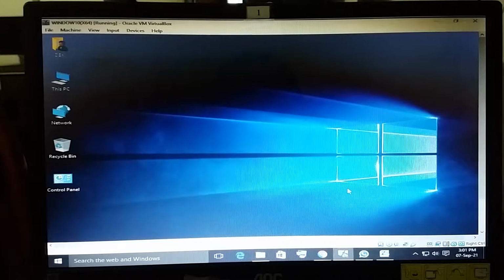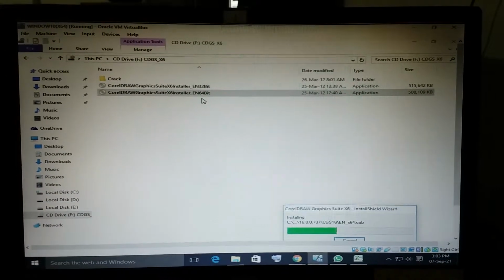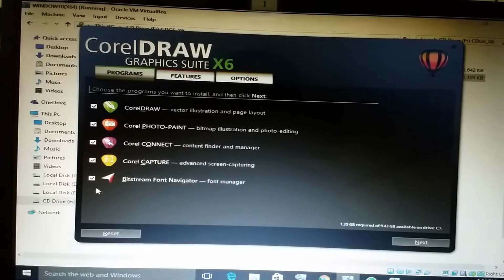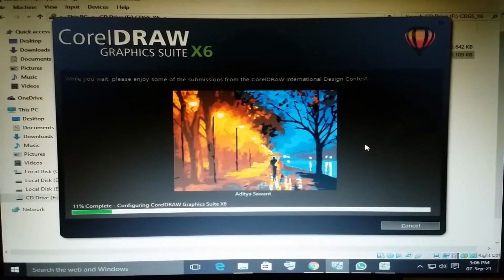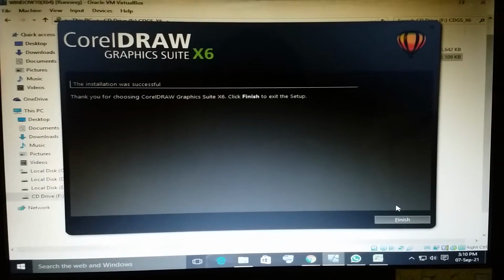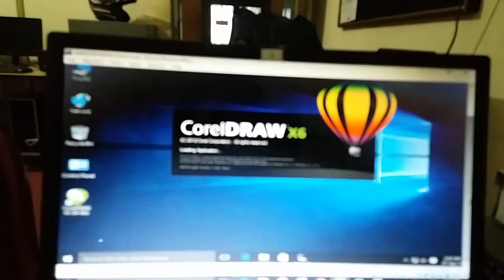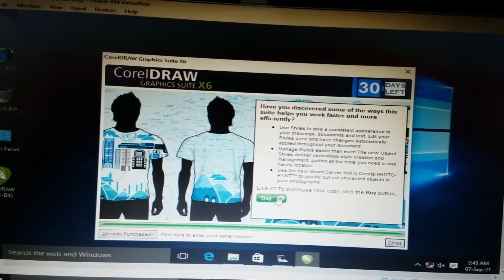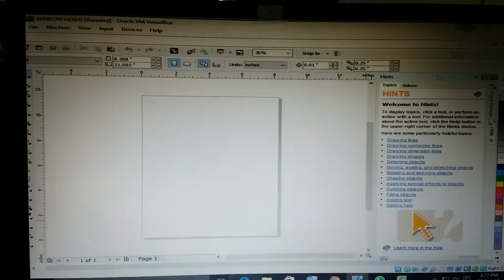INSTALL CORELDRAW GRAPHIC SUITE X6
Here I am showing you CORELDRAWX6 Graphic Design Application Software Installation for your PC.